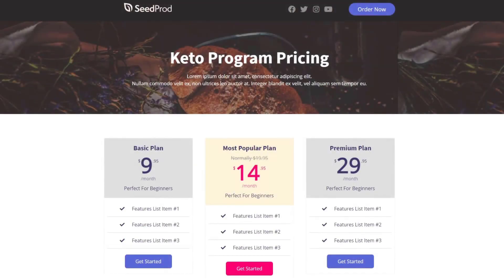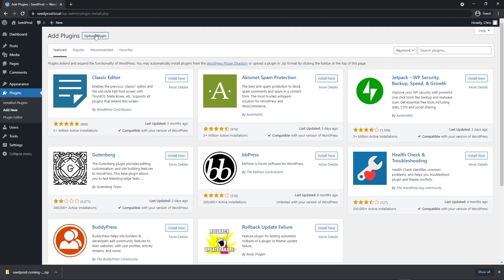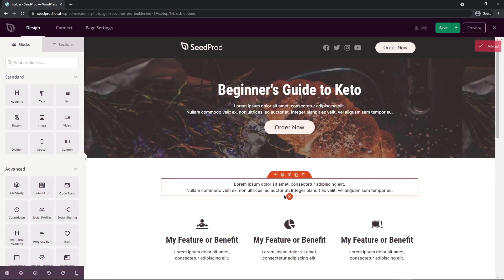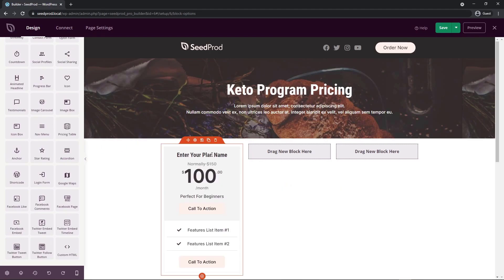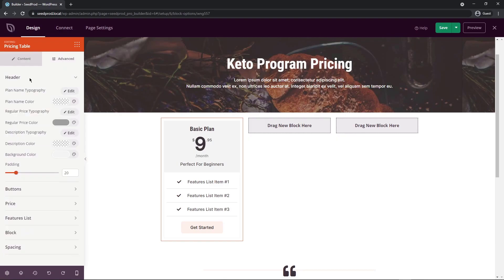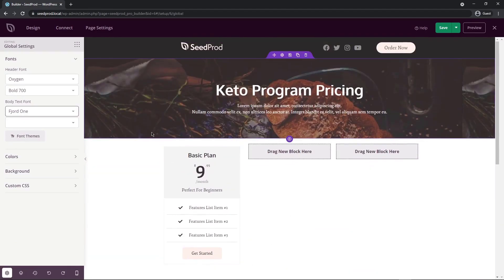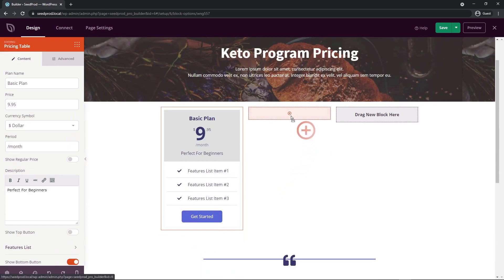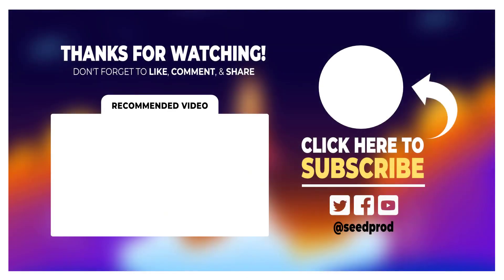How to Create Stunning Pricing Tables in WordPress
Pricing tables are a great way for businesses to showcase their products and services in an easy-to-read format. They're also a great way of keeping your content organized on the page making it easier for visitors to find what they need quickly without having to scroll far for more details.

Timestamps:
00:00 - Introduction
00:31 - Installing SeedProd
01:27 - Create new landing page
02:06 - Customize landing page
02:55 - Adding the pricing table block
05:10 - Global settings
06:28 - Duplicating blocks
07:09 - Publish the page live